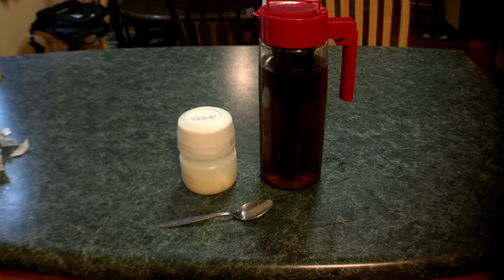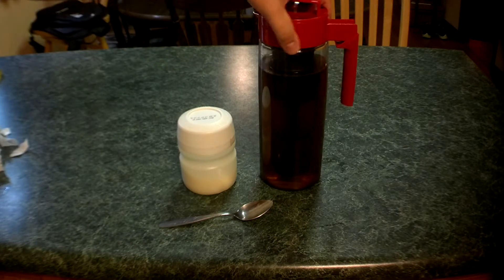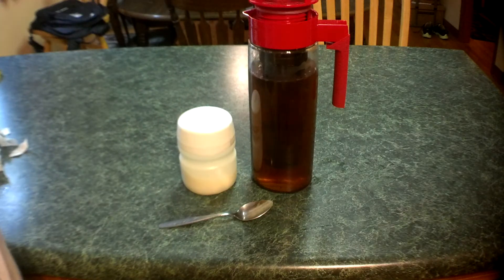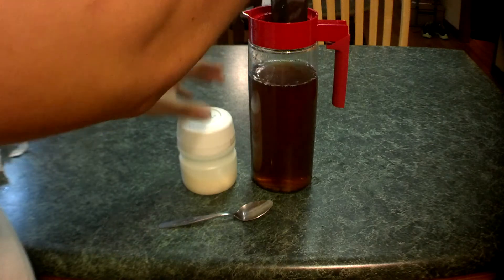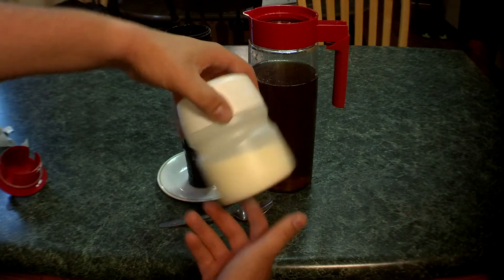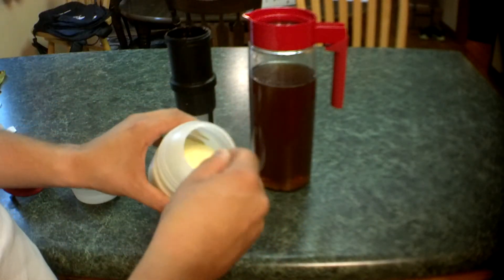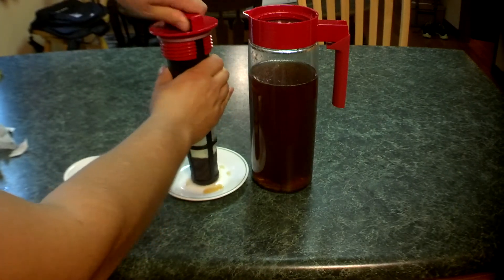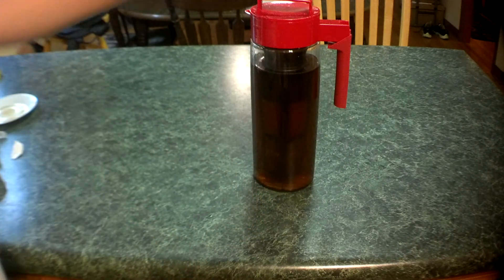How To Make An Arnold Palmer